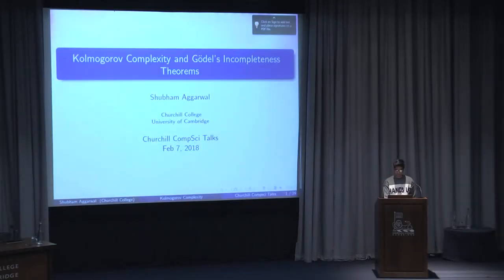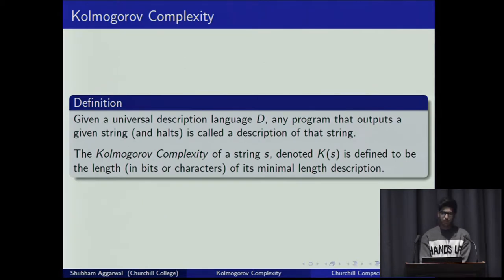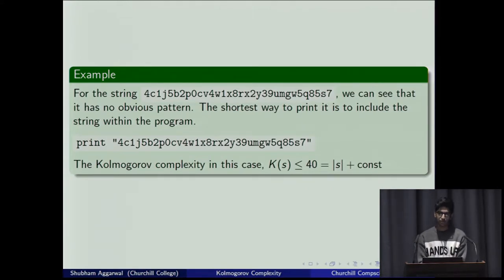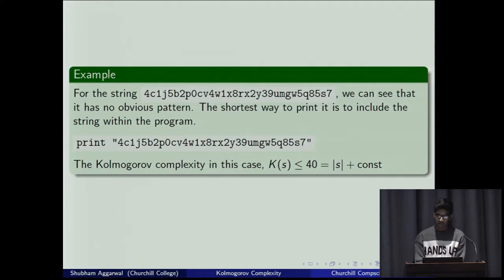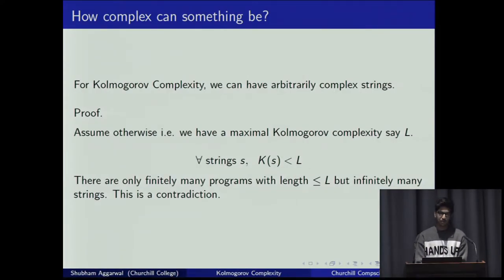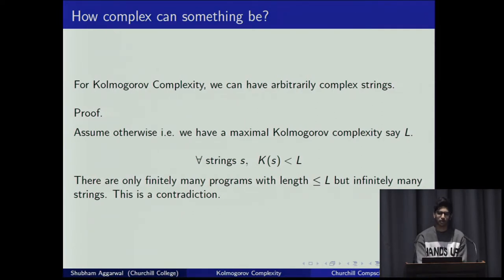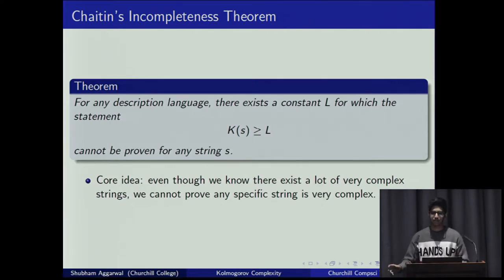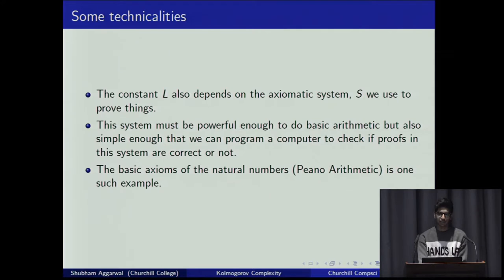Kolmogorov Complexity and Gödel’s Incompleteness Theorems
Kolmogorov Complexity and Gödel’s Incompleteness Theorems, by Shubham Aggarwal (7th Feburary 2018)

The Kolmogorov complexity of a string is defined as the length of the smallest program which outputs it. It encapsulates the ideas of randomness and compressibility of data and is a standard concept used in Information Theory. Surprisingly, it can also be used to give elegant proofs of some classical results in mathematical logic and computability.

This talk will first give an overview of Kolmogorov Complexity and then use it to prove some simple results. It will then present proof sketches for both of Gödel’s incomplete theorems using these notions.